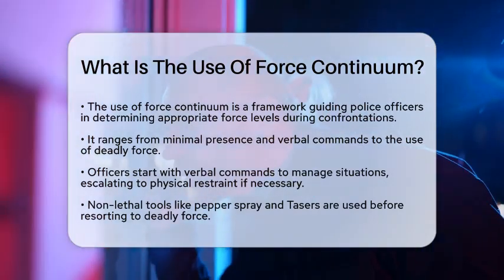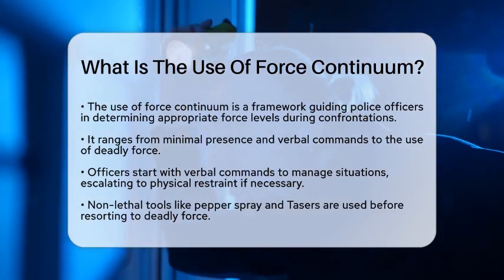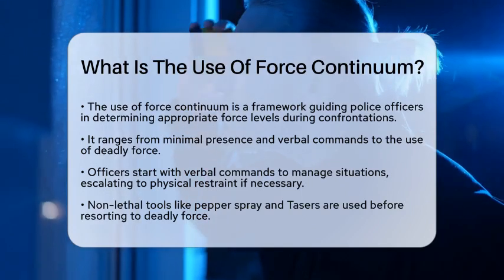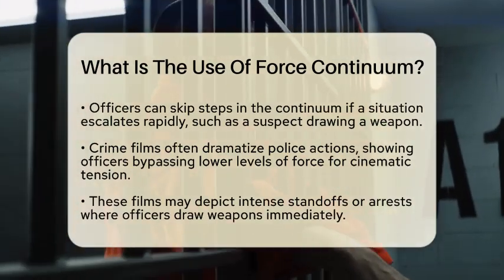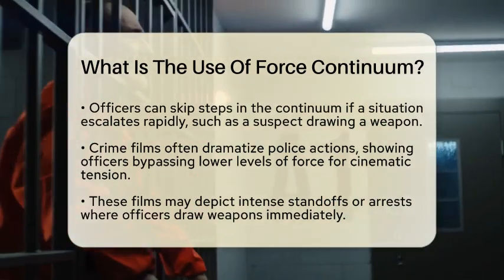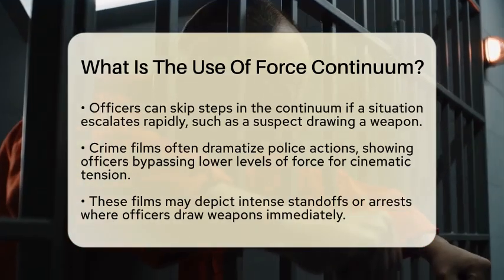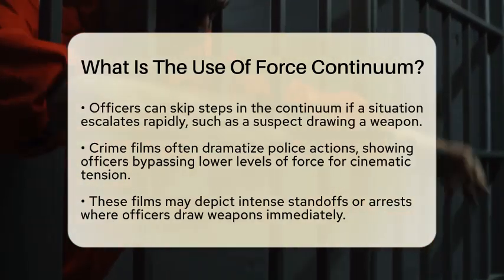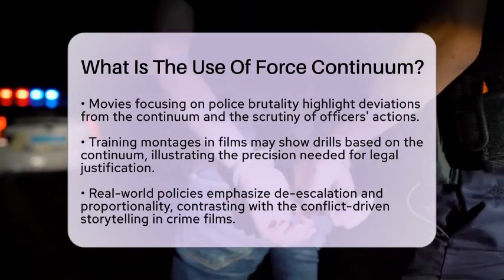What Is The Use Of Force Continuum? - The Crime Reel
What Is The Use Of Force Continuum? In this informative video, we will break down the concept of the use of force continuum and its significance in law enforcement. This framework plays a vital role in guiding officers on how to respond appropriately in various situations. We’ll begin by outlining the different levels of force, from verbal commands to the use of deadly force, and how officers are trained to adapt their responses based on the circumstances they encounter.

We’ll also examine how crime films portray these scenarios, often dramatizing police actions for entertainment while sometimes straying from real-life protocols. By analyzing specific film scenes, we’ll highlight the contrast between cinematic storytelling and actual law enforcement practices.

Additionally, we’ll discuss key terms such as de-escalation, proportionality, and reasonable perception, which are essential for understanding police actions and the legal implications surrounding them.

Join us as we navigate through the intersection of film and reality in law enforcement, shedding light on how these narratives shape public perception.